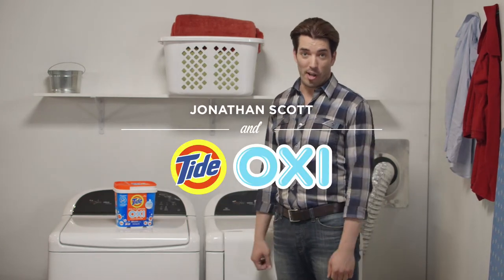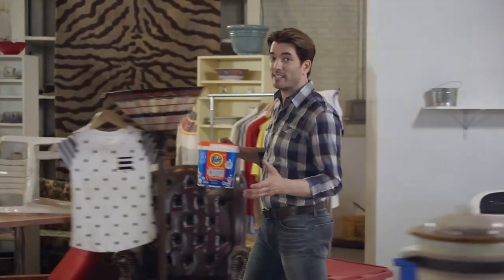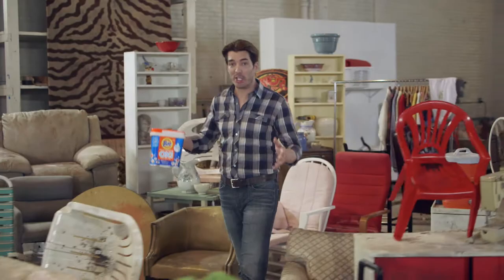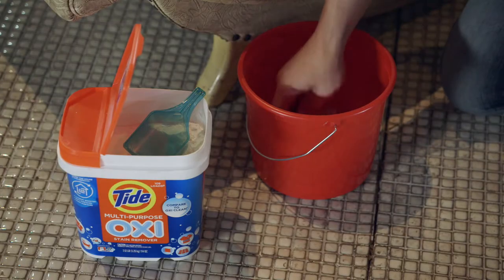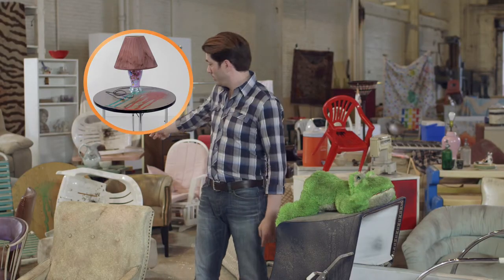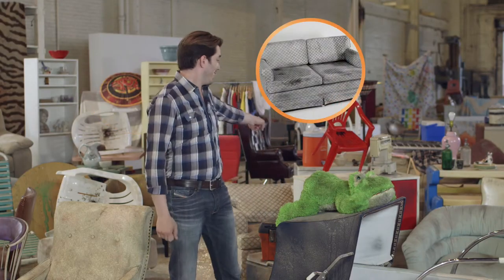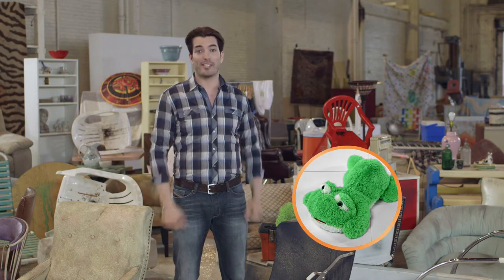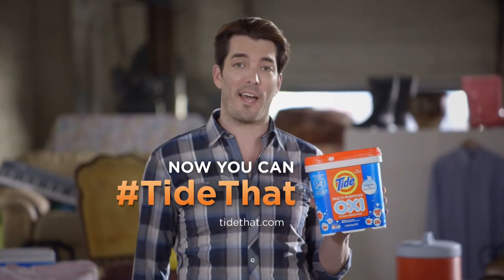Jonathan Scott In Tide's TideThat Commercial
Who knew you could TideThat? In this national campaign commercial, Jonathan Scott of Property Brothers takes on 225 of the dirtiest things from the streets of Brooklyn with Tide Oxi Multi-Purpose Stain Remover.